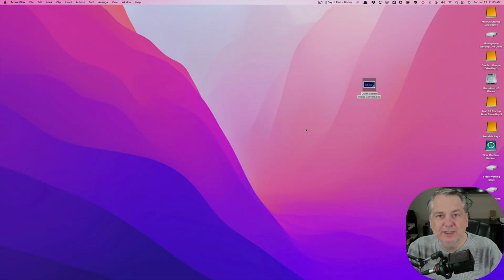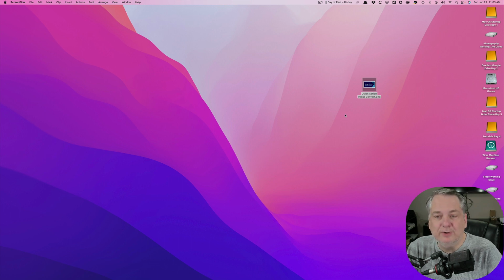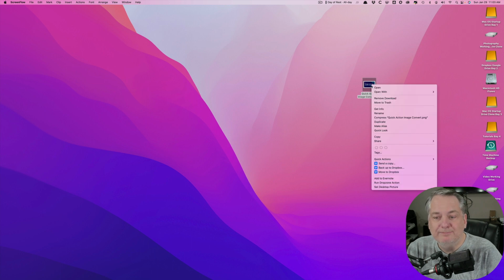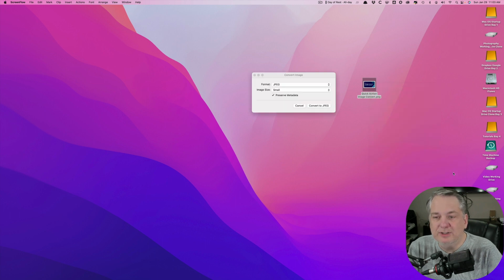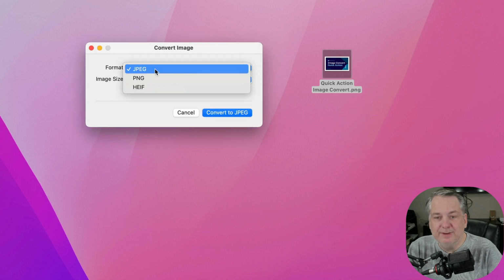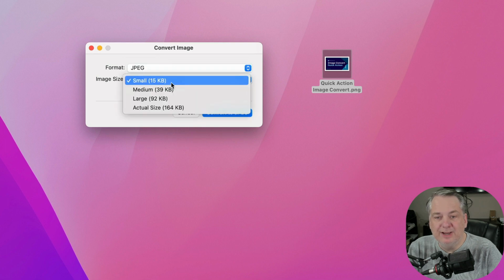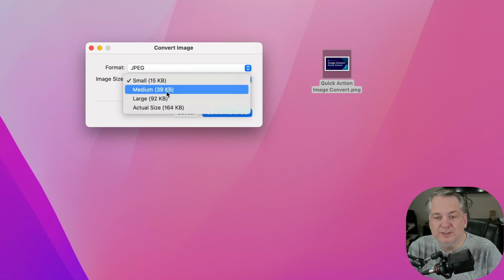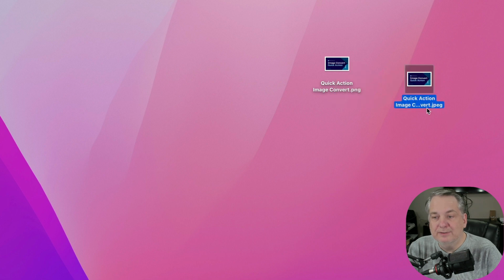Quick Tip - Stop Opening Apps to Convert Mac Images!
In today's quick tip we will discuss how you can convert images in a mac to other formats with the Quick Action function in Mac.

⏱ TIMESTAMPS:
00:00 - Intro

AUDIO GEAR
Scarlett Microphone